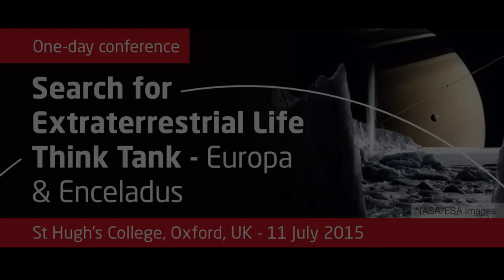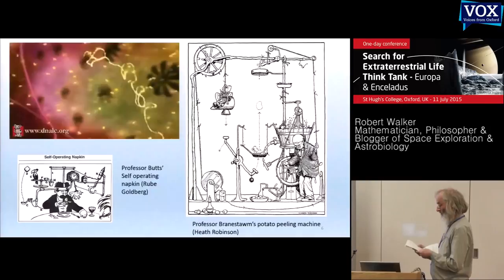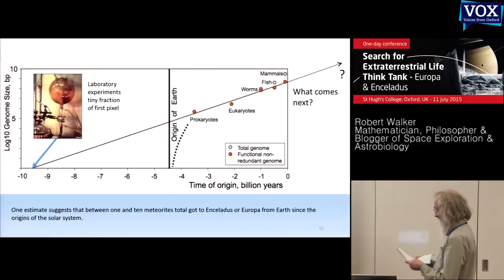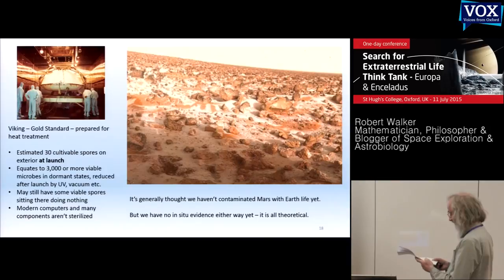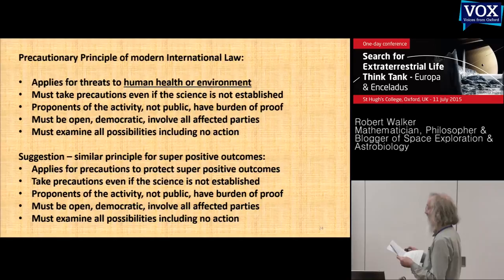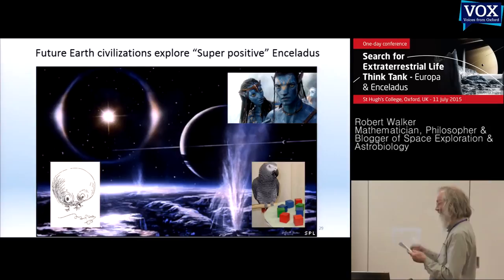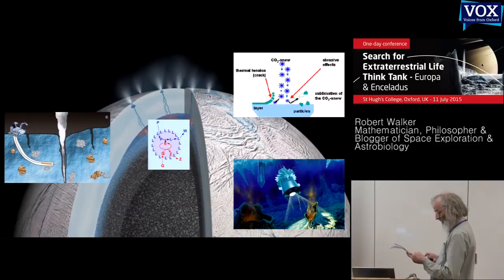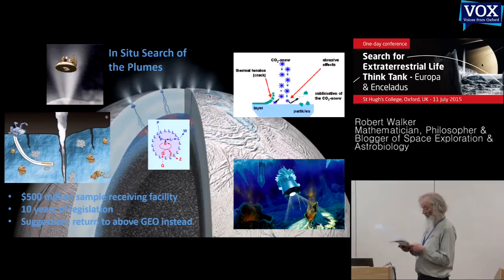"Super Positive" Outcomes For Search for Life In Enceladus and Europa Oceans - Robert Walker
Robert has had a long term special interest in astronomy, and space science since the 1970s, and most of these blog posts currently are about Mars and space exploration. He is the programmer for for Tune Smithy, Bounce Metronome, Virtual flower, Lissajous 3D, and Activity Timer. Robert trained as a mathematician originally and received a high first class honours degree in maths. Went on to study philosophy (second undergraduate degree completed with two years study instead of three, then to do post graduate research into set theory and foundations of mathematics. He then got involved in programming music after he invented a particular type of fractal tune based on self similar sloth canon sequences.